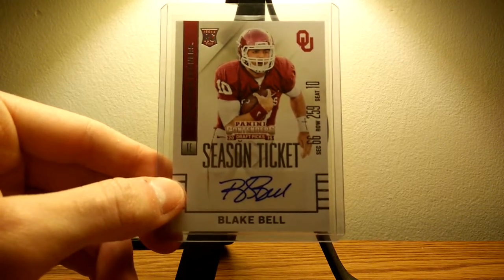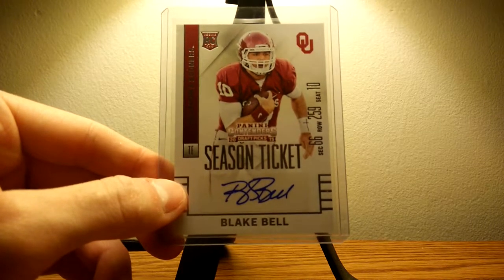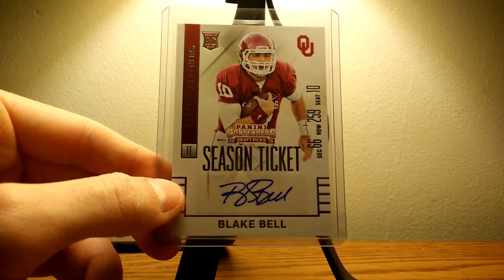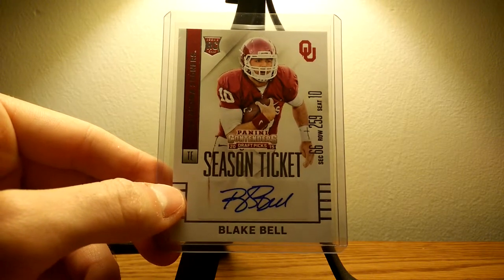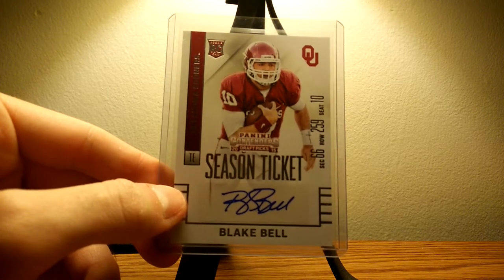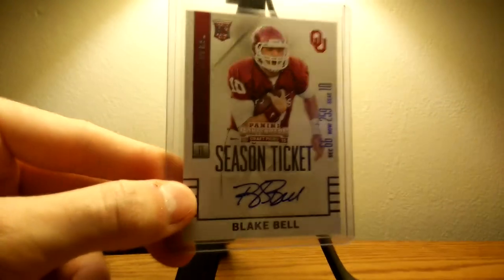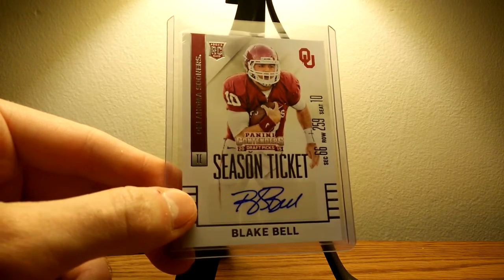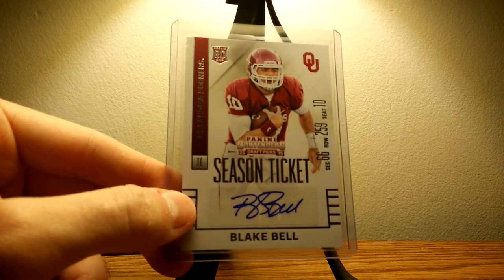I GOT A TRIPOD! And a nice Blake Bell auto!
I'm trying to up my game a little on my videos, and I am going to just try and improve the channel in general. The camera kept wanting to refocus in this one, but it should change once I get the better source of lighting! Thank you guys for watching!